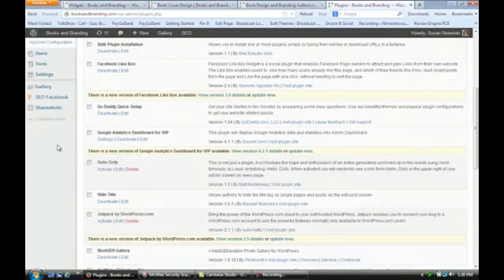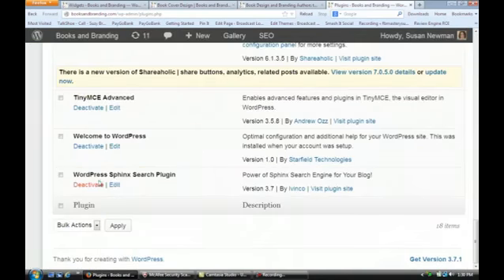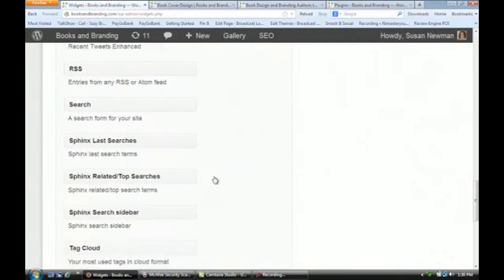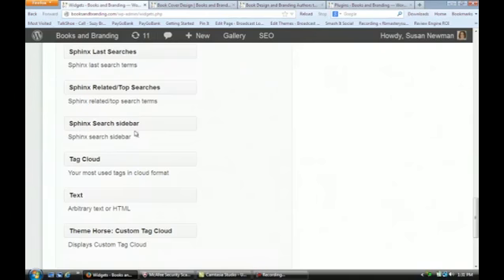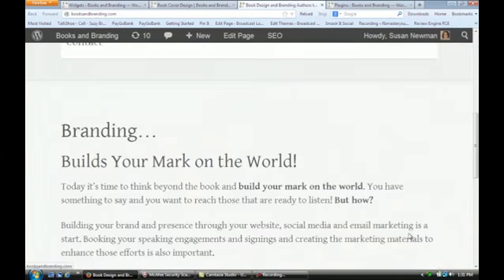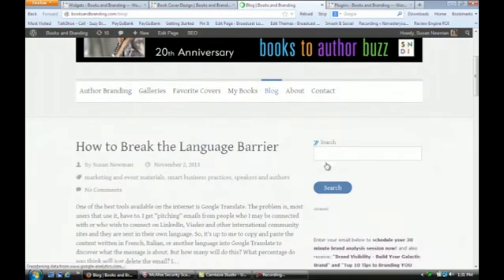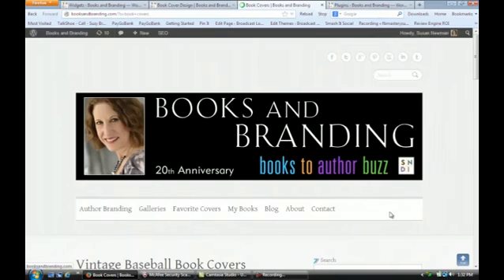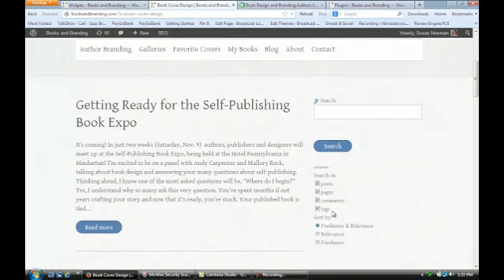How to Set Up WordPress Sphinx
How to Set Up WordPress Sphinx. Part of the series: WordPress Tricks for Success. Setting up WordPress Sphinx is something that you can do right from your plugins section. Setup WordPress Sphinx with help from the owner of Susan Newman Design Inc, a successful branding and custom website design (including Wordpress) studio since 1994, in this free video clip.